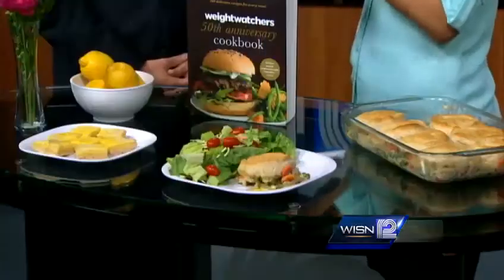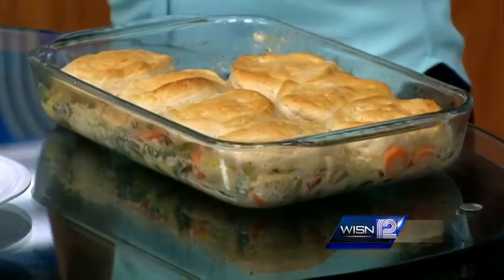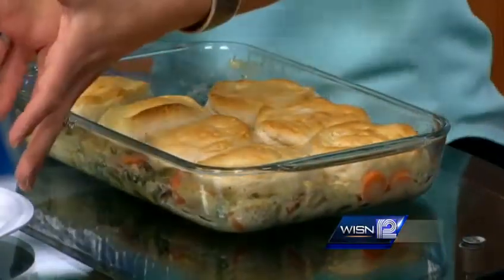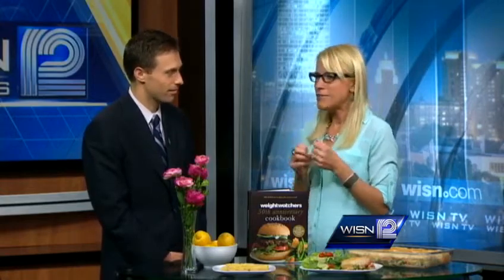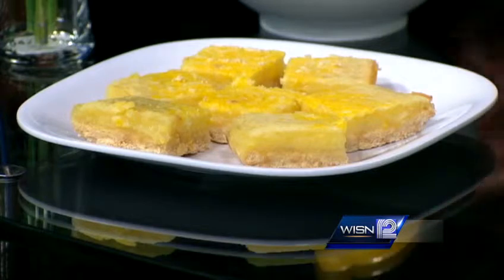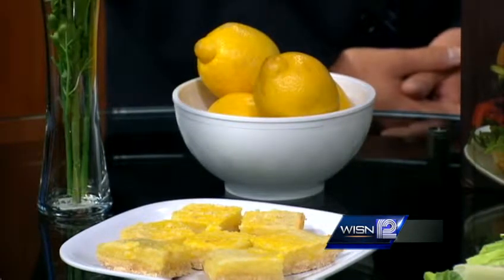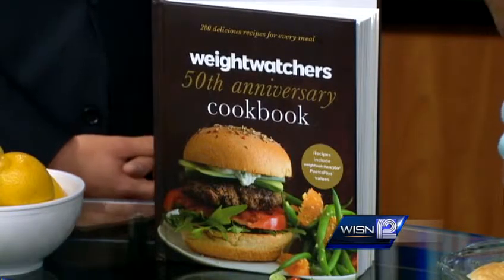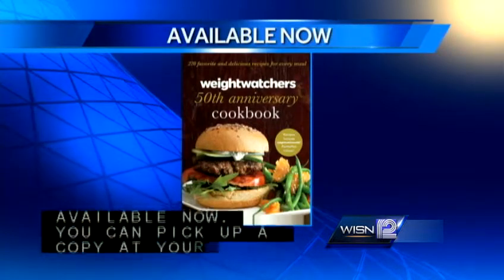Making healthy meals for the entire family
Angela Wein from Weight Watchers stopped by on Mother's Day to offer healthy options for the entire family.